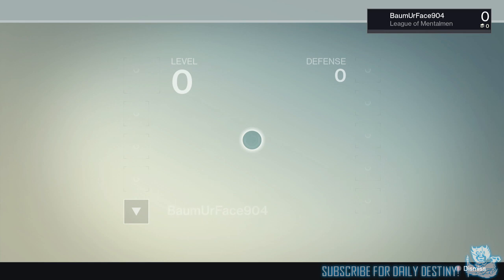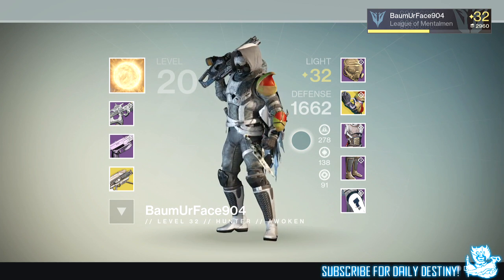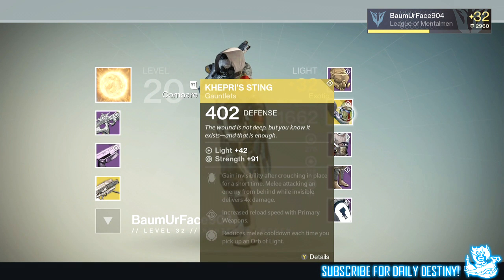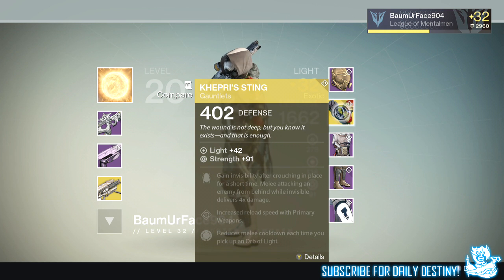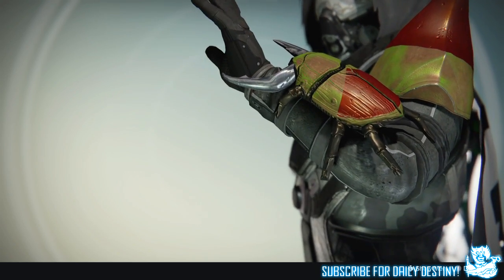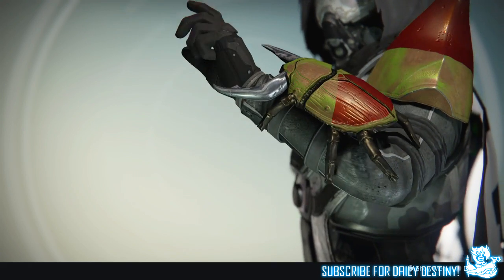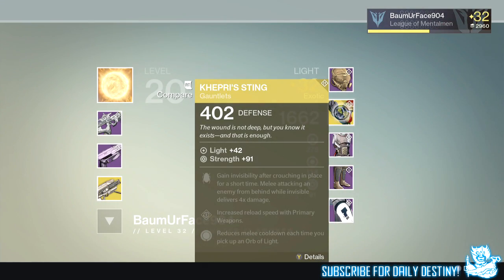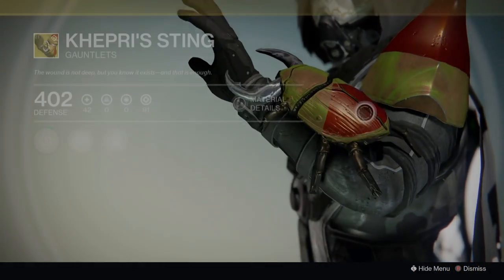Destiny: New Exotic Hunter Gauntlets - KHEPRI'S STING (AMAZING) House Of Wolves DLC